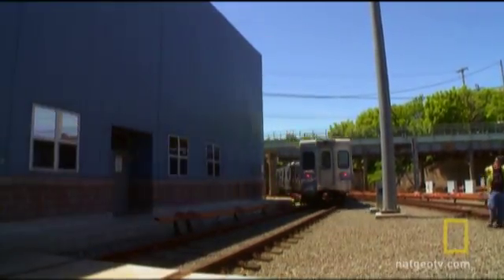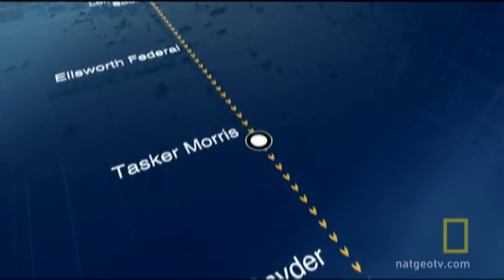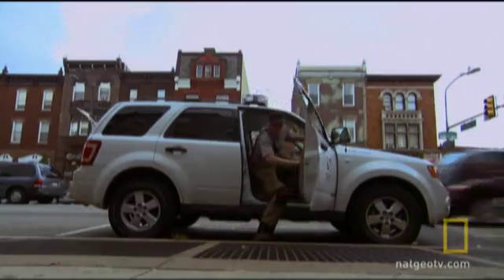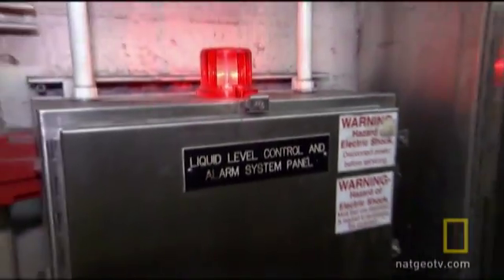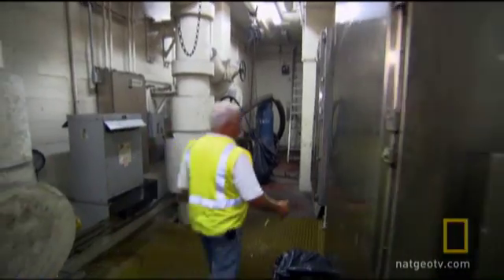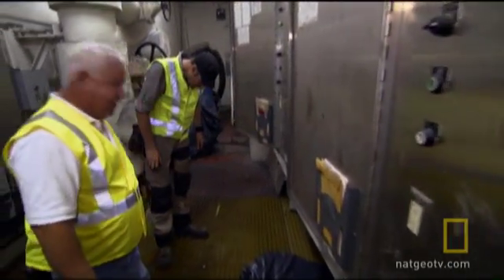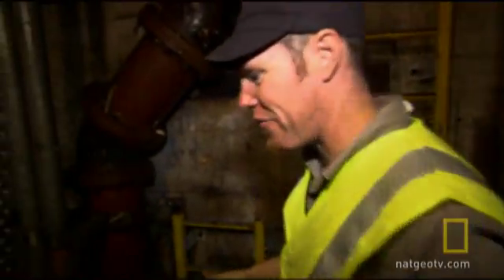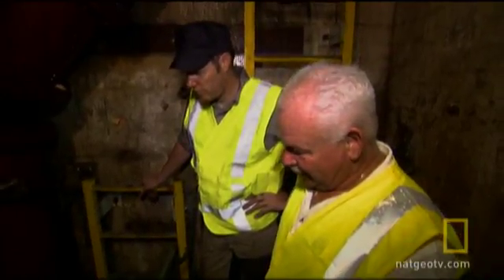Train Tunnel Flood Threat | National Geographic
When a train tunnel under the Schuylkill River starts taking on water, the transit authority has to act fast.